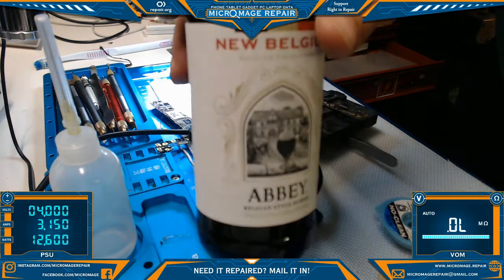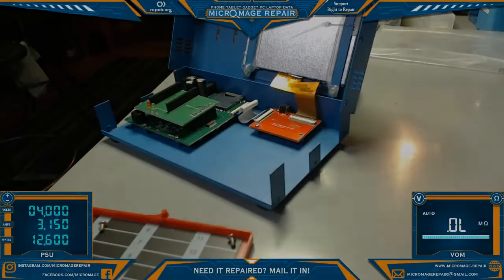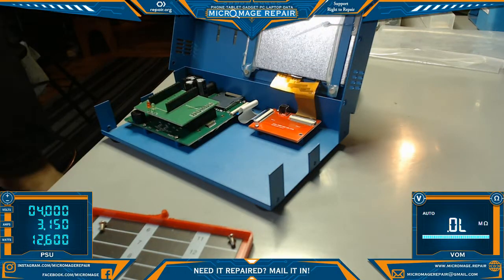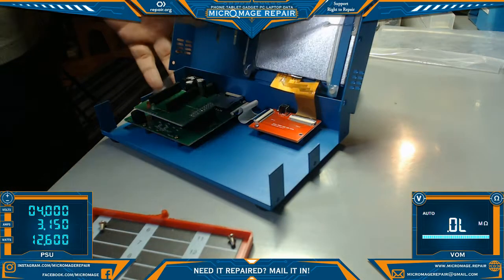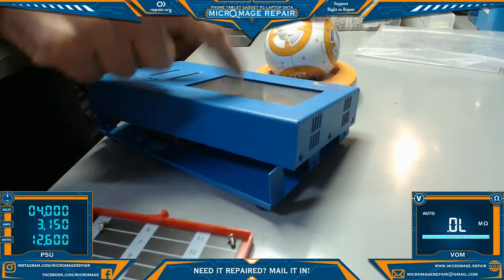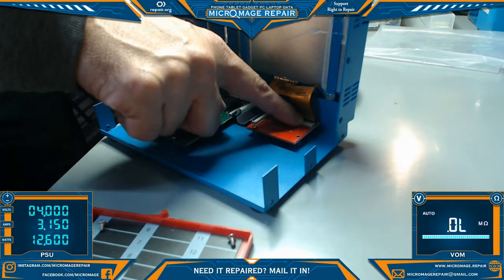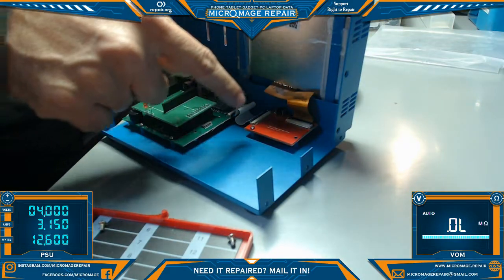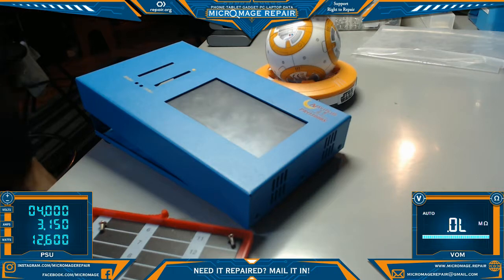Navi Plus PRO3000S No Touch/No Boot Solution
Wireless Microphone Transmitter
Microphone Headset